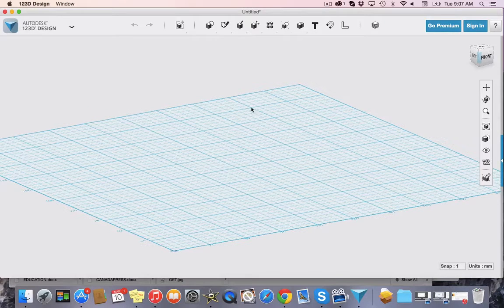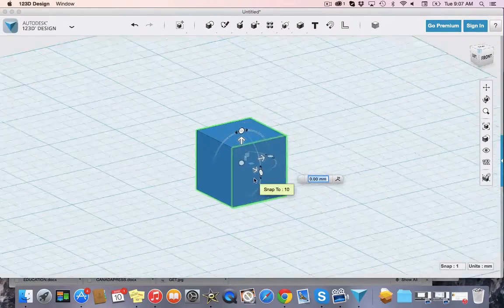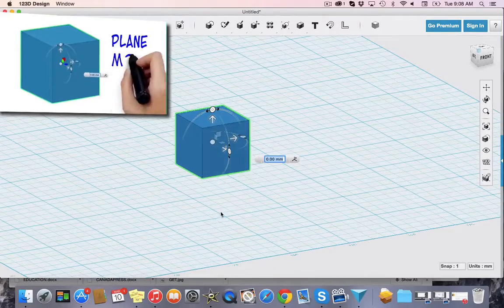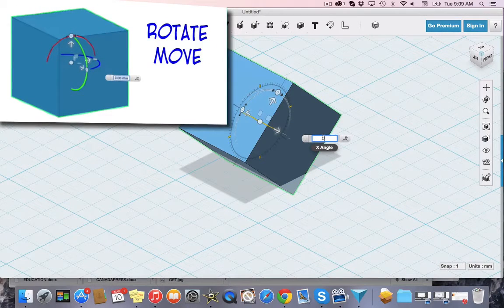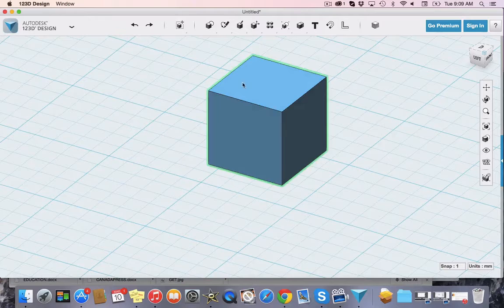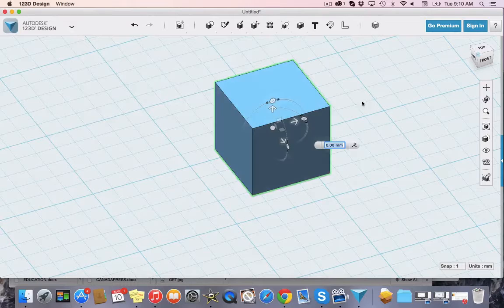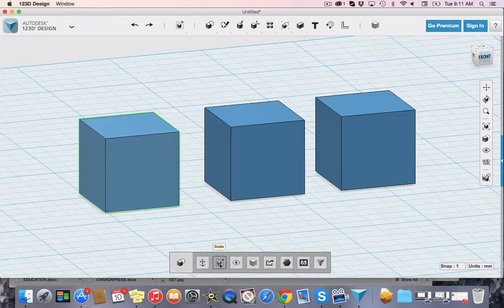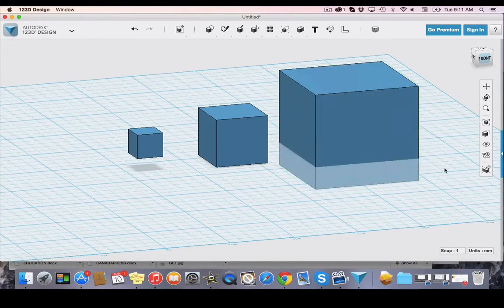TANSFORM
Learn more about 3D Printing and 3D Design on our website.